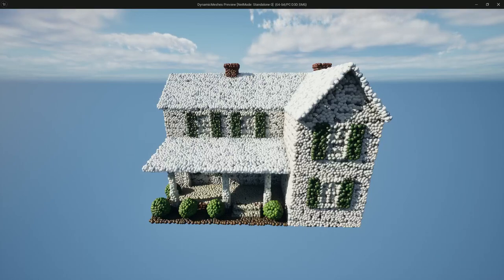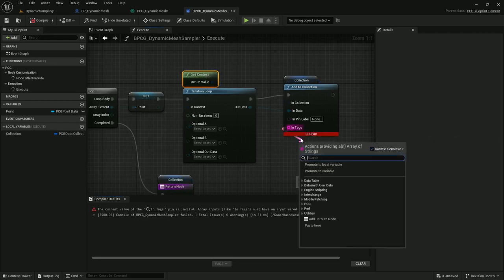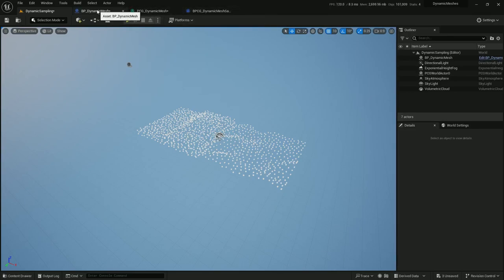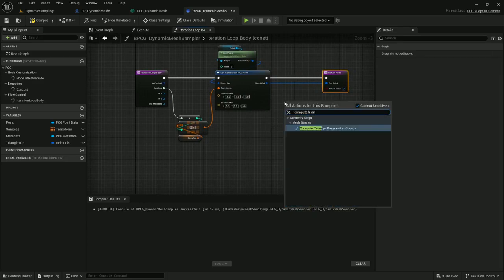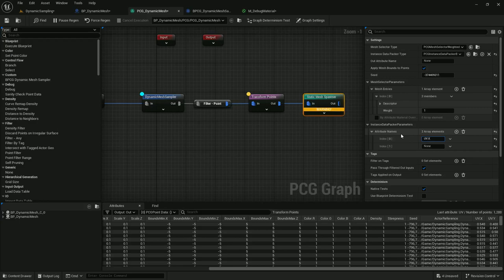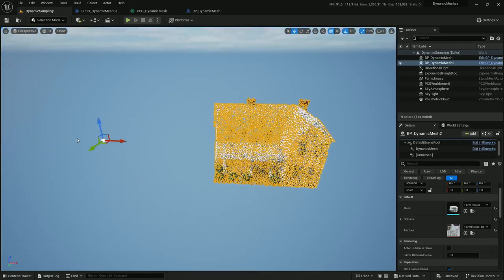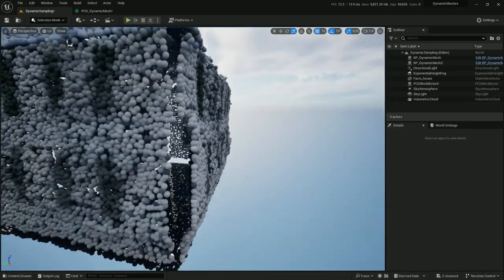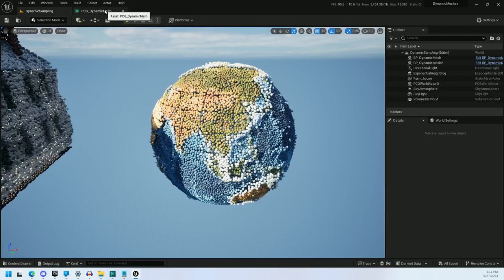Unreal Engine 5.3 PCG Tutorial - Convert Any Mesh to Points (With Texture Data!)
Learn how to sample the points and textures on any static or skeletal mesh in this UE5.3 Procedural Content Generation tutorial. You can then recreate that object with tiny points, or even reuse the point data in PCG to spawn individual objects like trees and grass on a tiny planet.

0:00 Intro
0:22 Convert Mesh into a Dynamic Mesh
2:34 Create the Actor, PCG, and PCG Blueprint
3:53 Sample Mesh in PCG Blueprint - Execute
8:53 Sample Mesh in PCG Blueprint - Iteration Loop
10:53 Some Tidying
12:20 Add Parameters
13:21 Output Static Meshes
14:13 Add Sampled UV to Metadata
21:29 Add Material to Use Sampled UV
24:20 Add Texture Parameter
29:13 Make Points Move with Owning Actor
31:32 Add Height Data (Bring Texture Color Data Into PCG Graph)
40:11 Alternate Method to Offset Height for Perfect Spheres (Planets, etc)